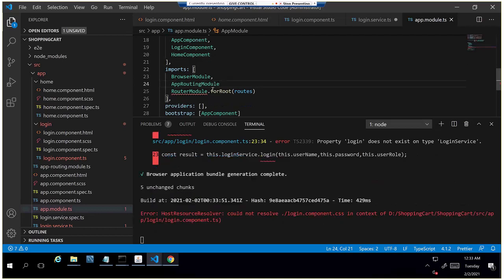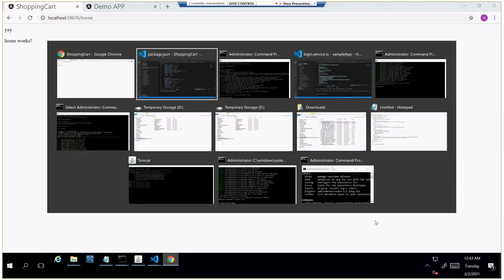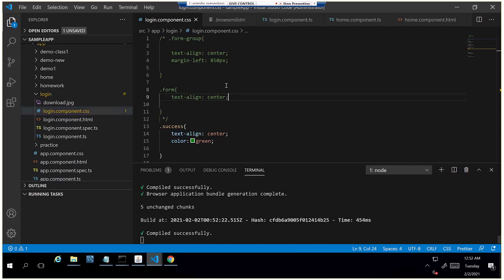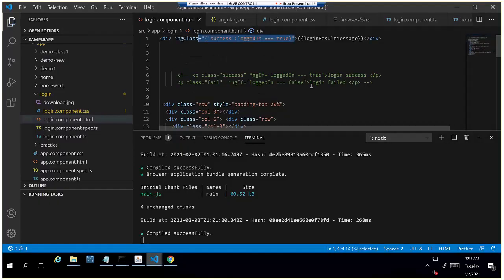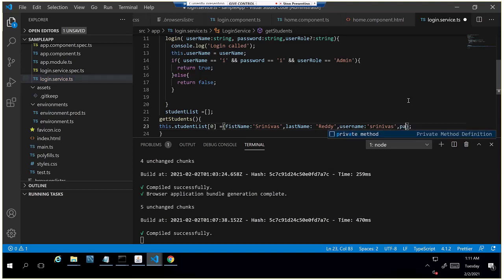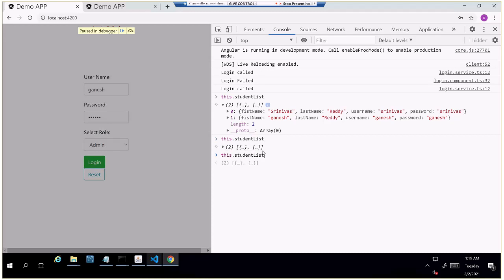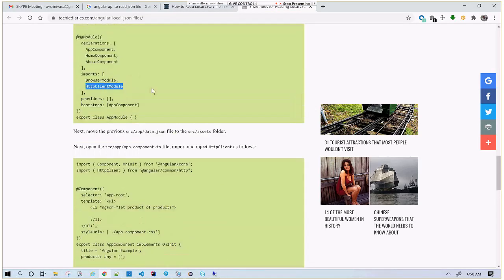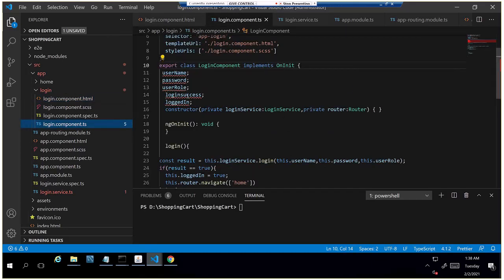AngularJS Basics Part 5 Monday, February 1, 2021 6 33 45 PM